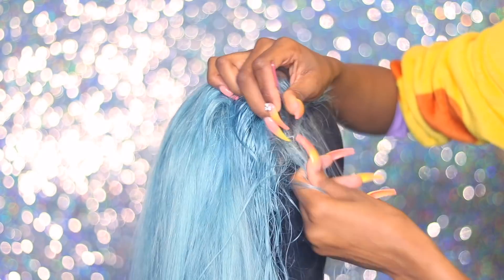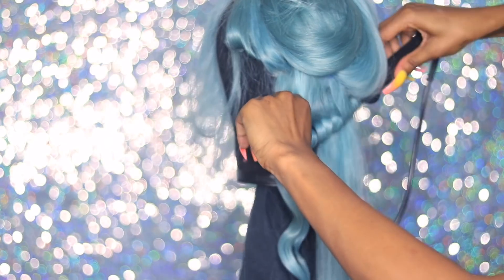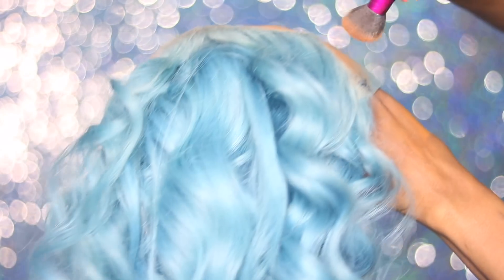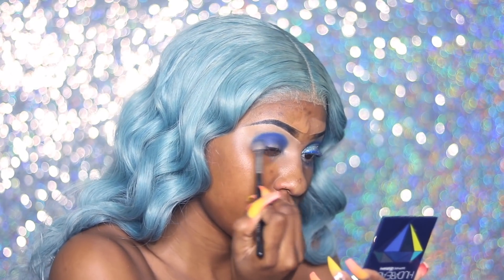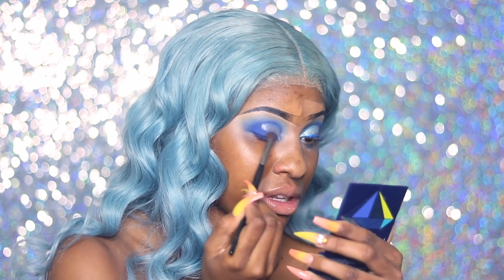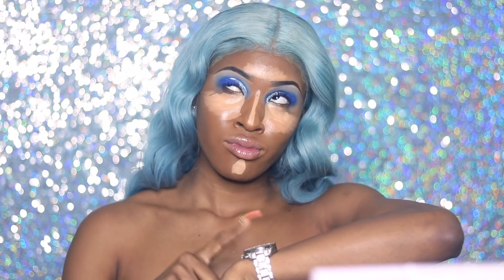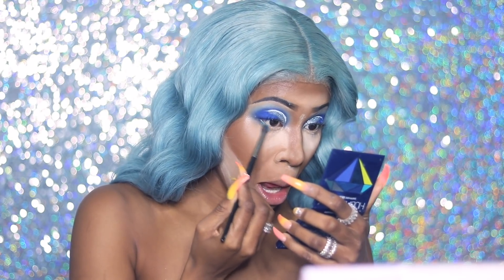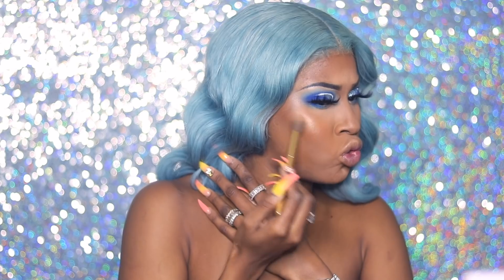ICED OUT CATFISH HAIR AND MAKEUP TUTORIAL | WINTER WONDERLAND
HEY GUYS! I really hope you guys enjoyed this video!!

Snapchat ► Personal Account : @ Aaaye_doe
                    Makeup Account: @Abbae0